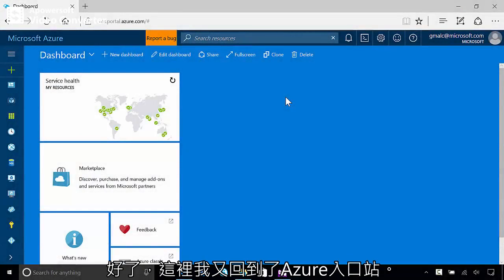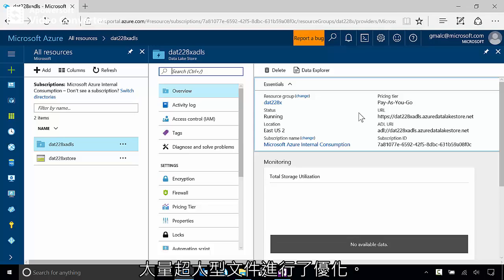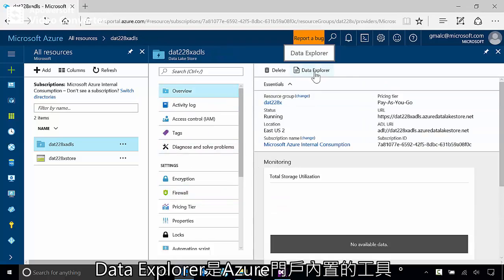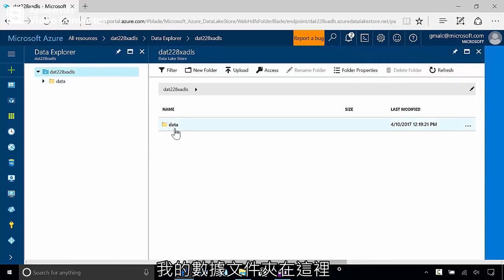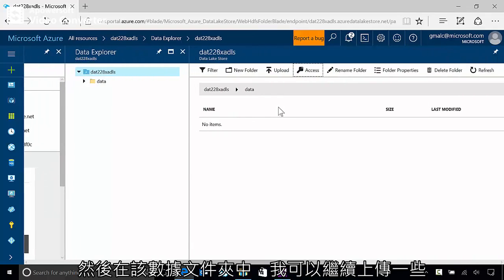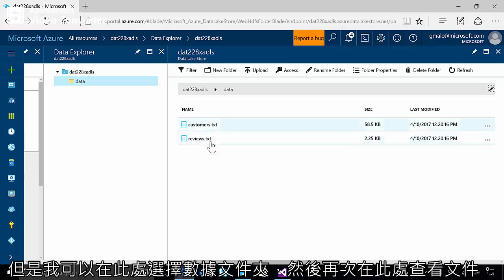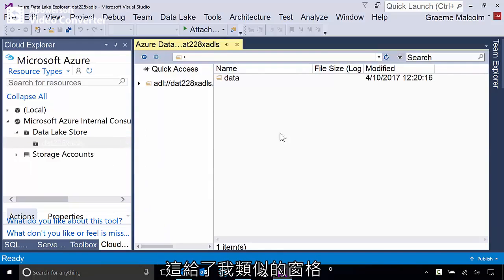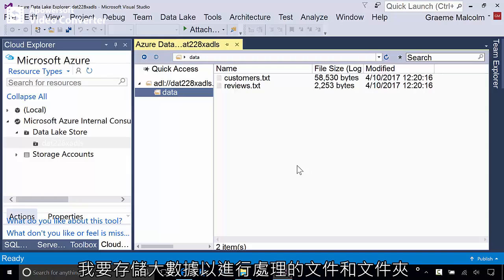Working with Azure Data Lake Store